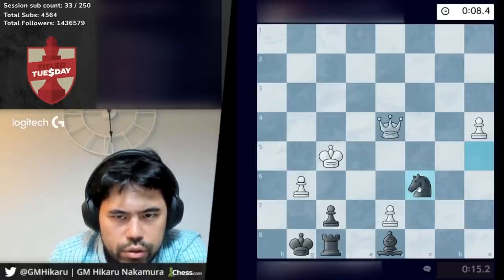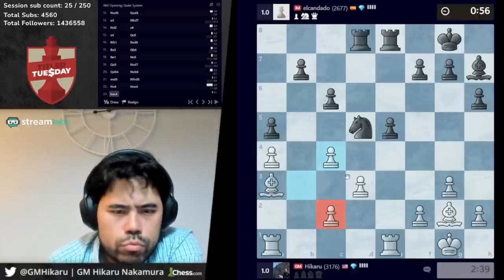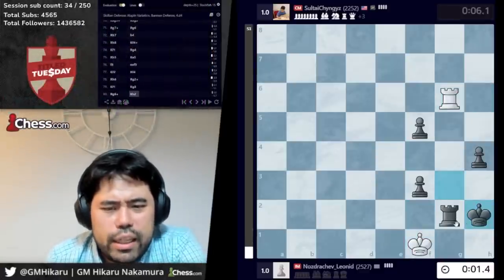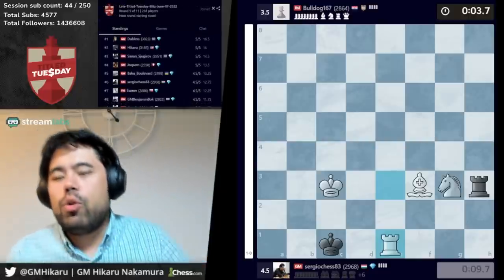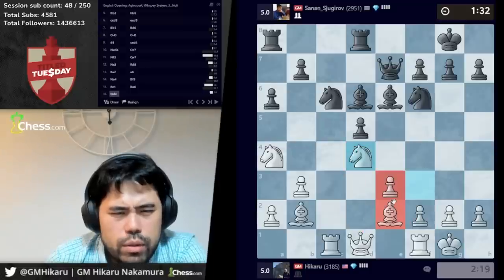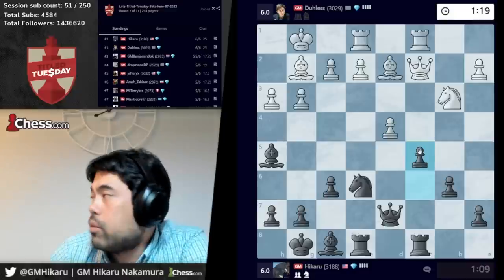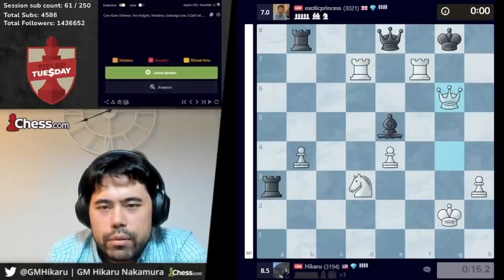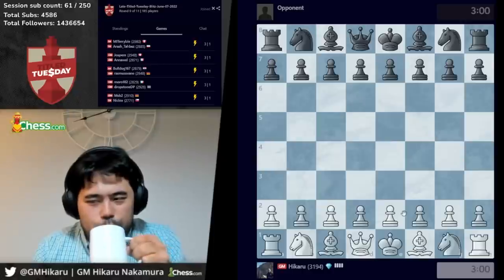Can Hikaru do the Double Double?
Can HIKARu win 2 Titled Tuesdays In a row, again? This is the late Titled Tuesday on June 7, 2022